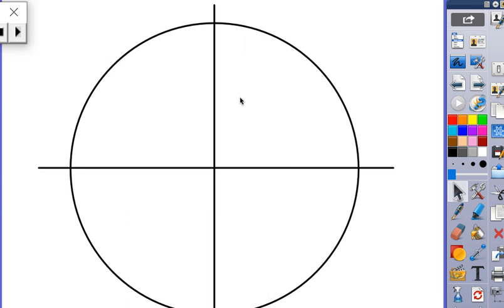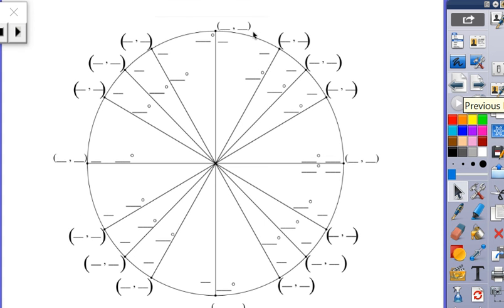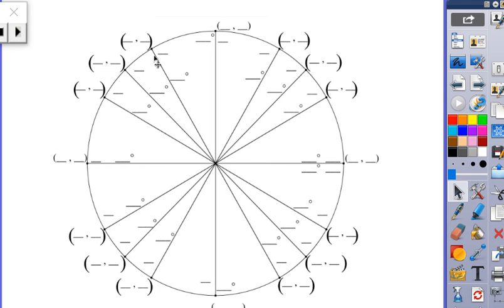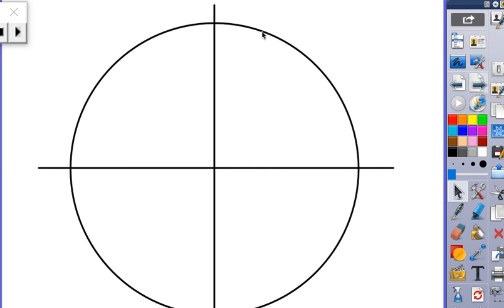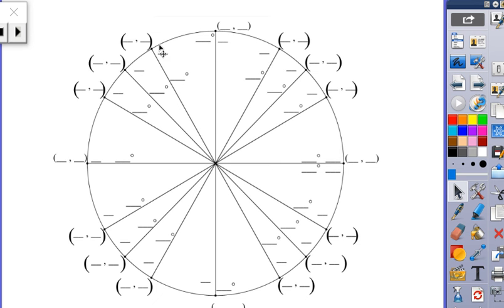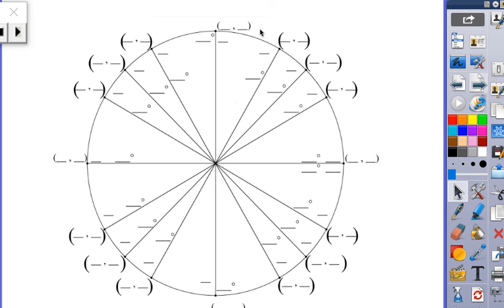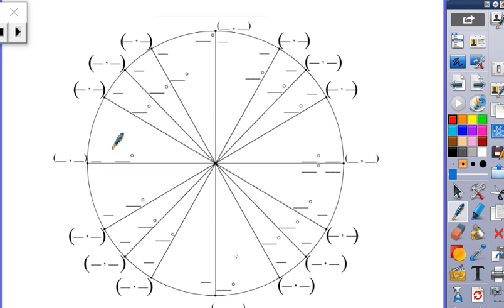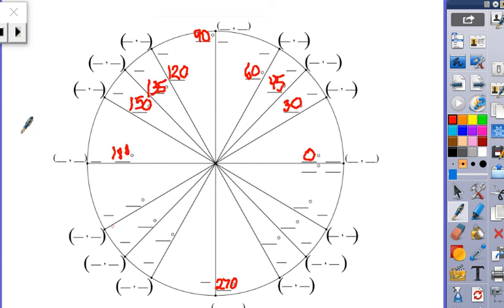Unit Circle and Radians pt1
Filling in the degrees on the Unit Circle.